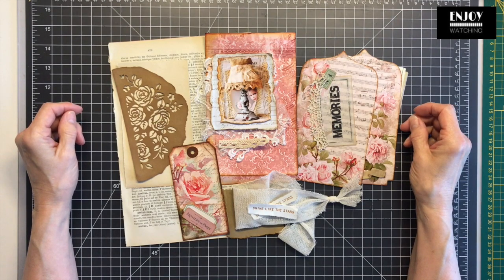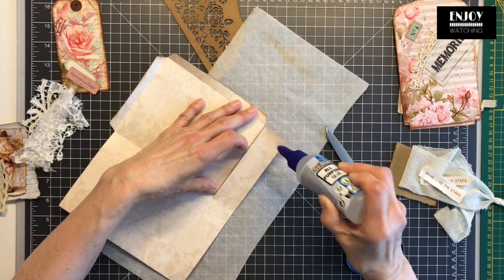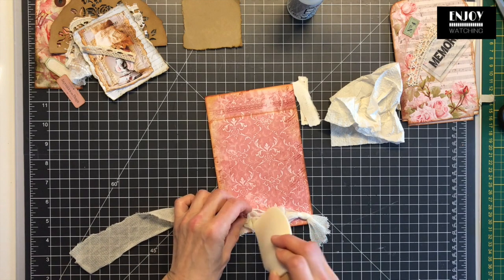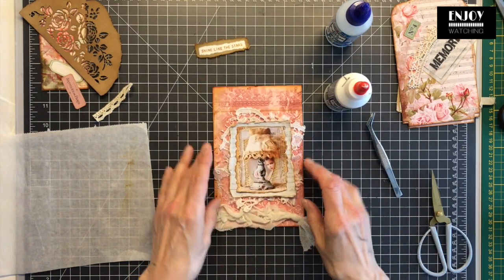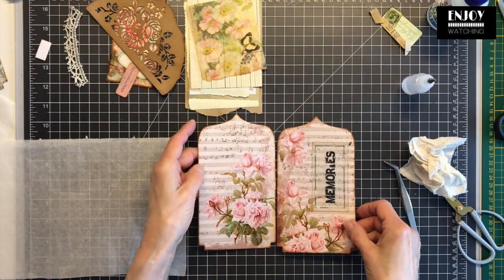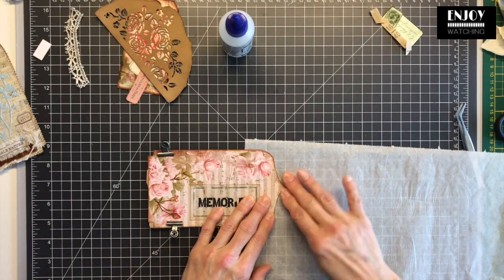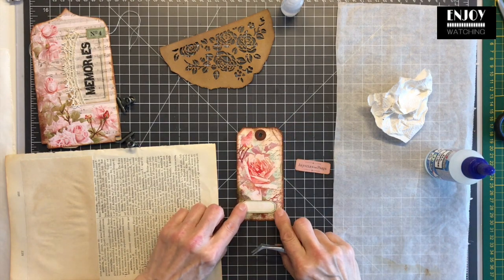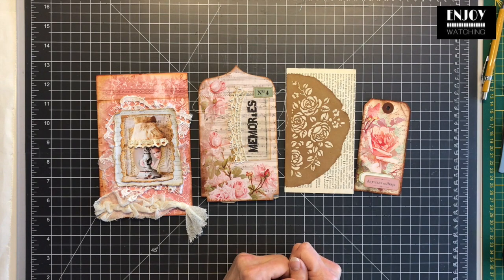More Ephemera / Swap Journal Cara-Renee / Part 4 / Craft with me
Today, I'm making some more ephemera that will go in the Swap Journal I’m making for Cara-Renee from @BrebornArtHealing 🥰

Digitals used in this complete series of making Ephemera:
Nectars Creations: Cottage Lane 1+2 / The Color Market Dusty Rose + Sage Green + Aqua Marine
Sweet Pea Curiosities: image girl; Shabby Chic Ephemera and Clipart
The Junk Journal Studio: All Things Roses Megapack
Lucky Pennie Prints: image woman; Country Girls 2
Forever Cute US: little girls; Sweet Rosie Memories
Kelly’s Crafts by Kelly: Postcard Girls:
Ruby&Pearlxo: Petit Paper Strips + Yellow Rose kit:
Blossom Paper Art: Vintage Labels beige
Odulcina: Music&Rose digital + Image Polaroid + Printed Labels on Fabric
Tatty Treasures: Roses Postcard: freebie.
ShabbyDabbyDoodah: Number label.

If you liked this video I would appreciate a like, if you have any questions I would love to hear from you and I love to make more videos to inspire you 😍.

Hugs Yvonne